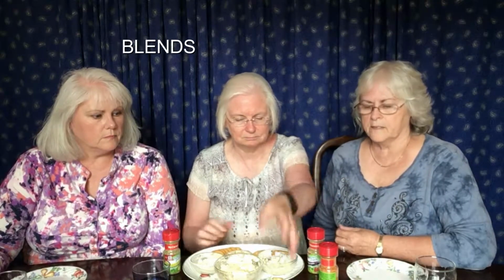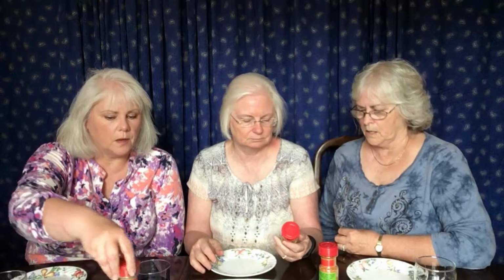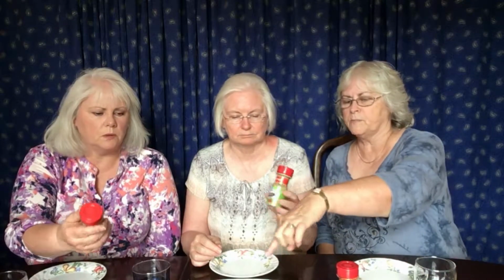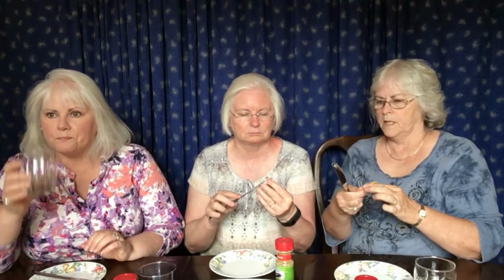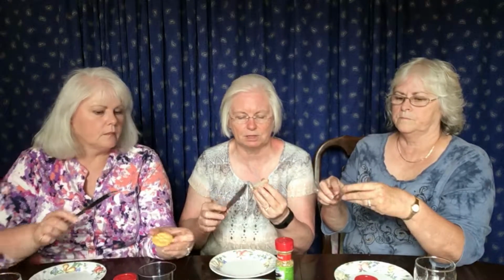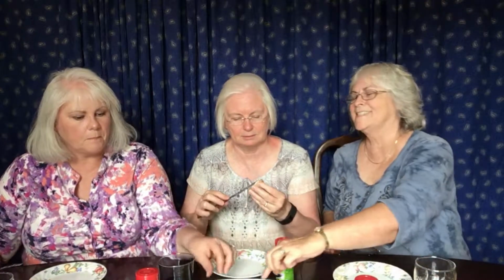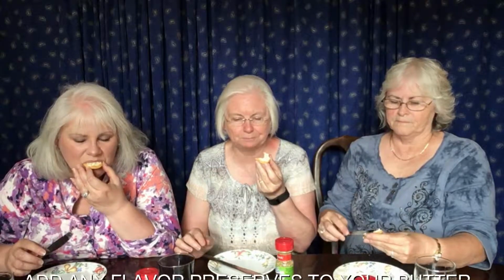HOW TO Make BUTTER SPREADS with MCCORMICK HERB BLENDS by Sassy Silver Sisters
We love trying new things, especially when it comes to food. We made whipped butter with McCormick Herb blends and some preserves.
Thanks for following and we'd love to hear from you, comment and share!!

We are trying to raise money for video equipment and we've established a tip jar through PayPal. If you like our videos and would like to contribute a tip, it would be much appreciated.
Cathy --- Likes to sell on eBay -- auction finds and her own art.
Rhonda --- Offers essential oils and is very happy to answer any questions you may have -- just shoot her an email especially if you are interested in any specials she has to offer !
Kelly --- Loves to create jewelry, useful items for home and auto!